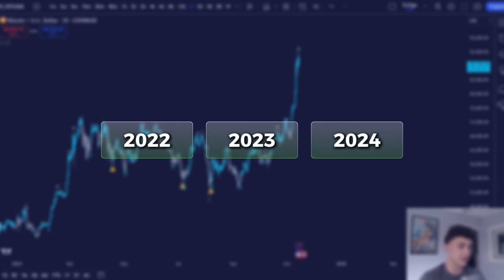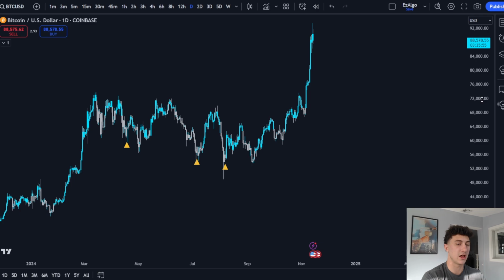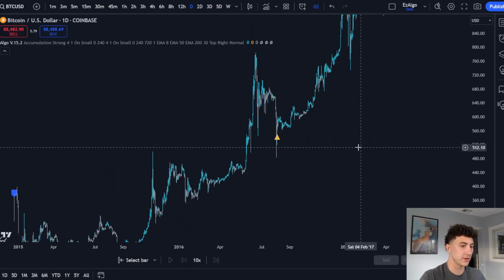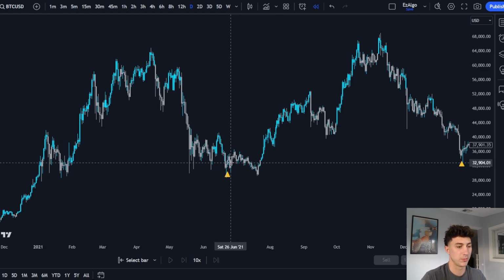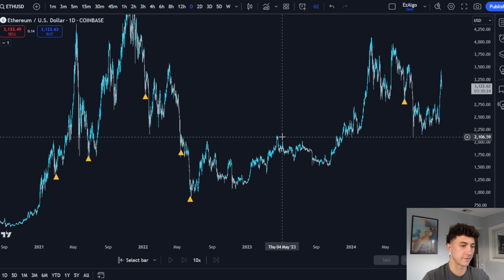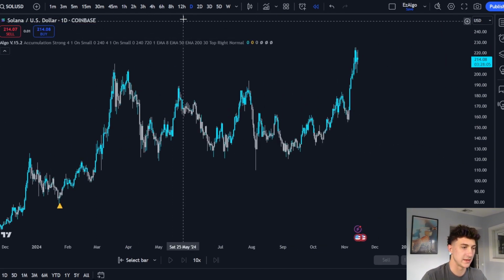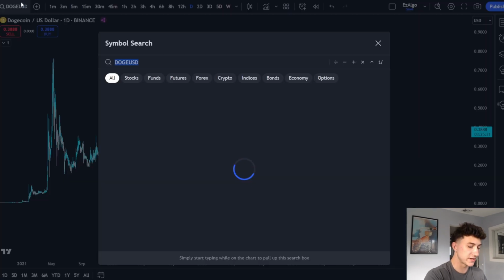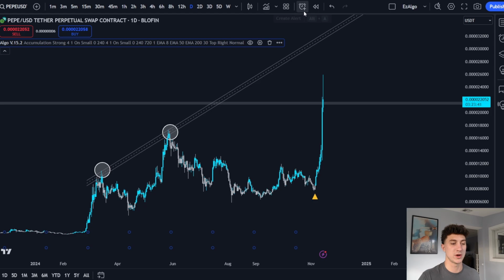I Backtested The Most ACCURATE Algorithm on TradingView (90% Accuracy)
Over the past 3 years, I've been developing the most accurate algorithm on TradingView. In this video, I go and backtest these signals on BTC & ETH to see the true accuracy of this indicator. Get access to this algo below👇